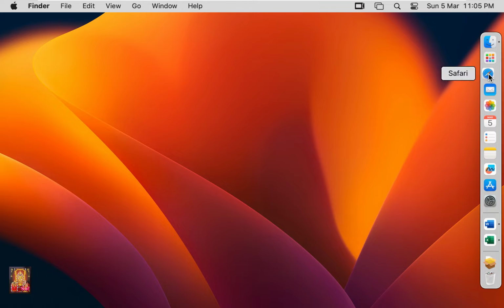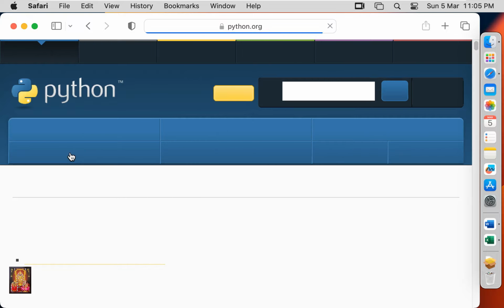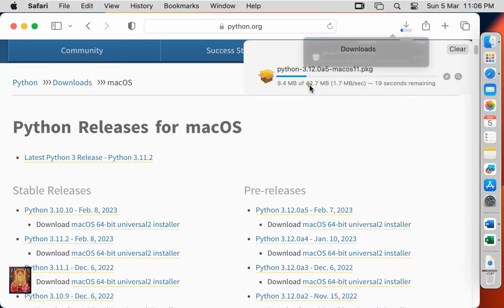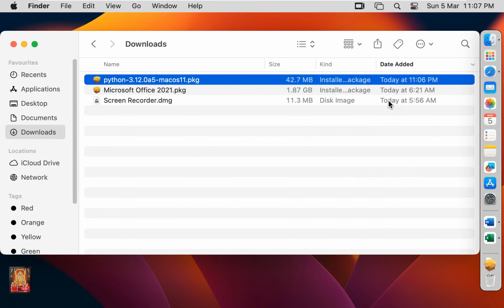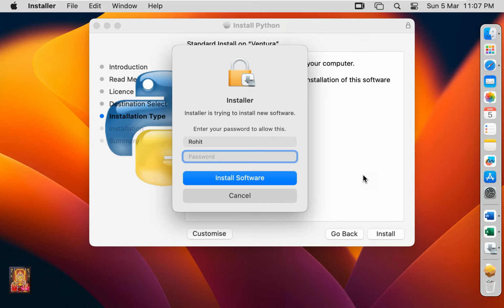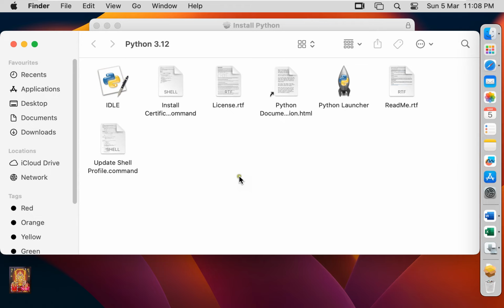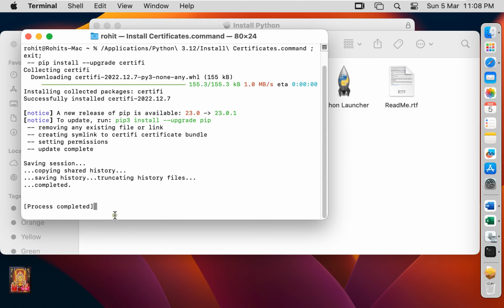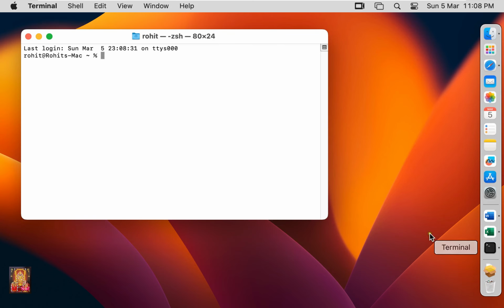How to Install Python 3.12.0 on macOS 13.2.1 Ventura